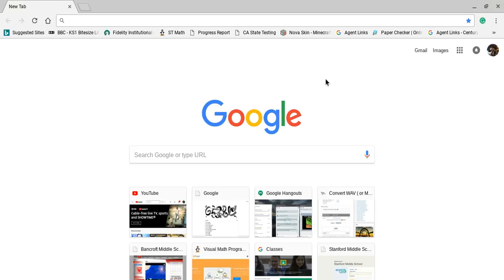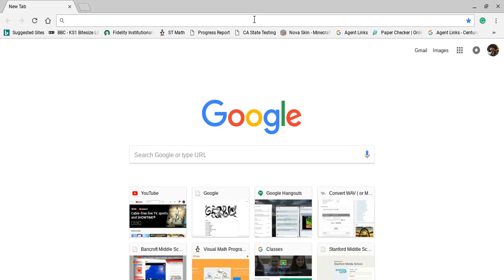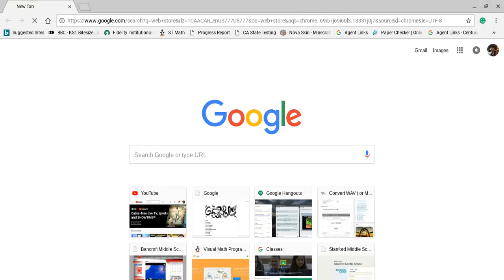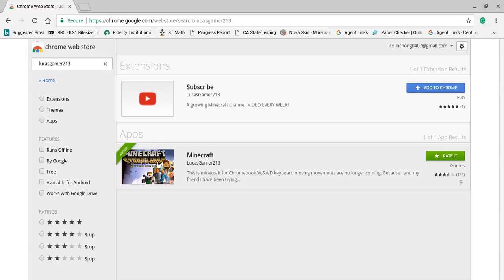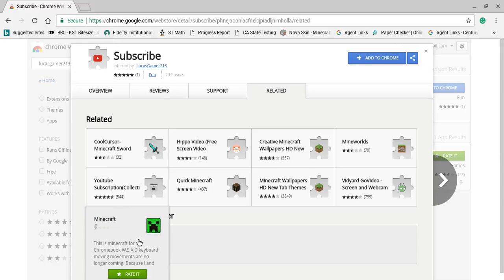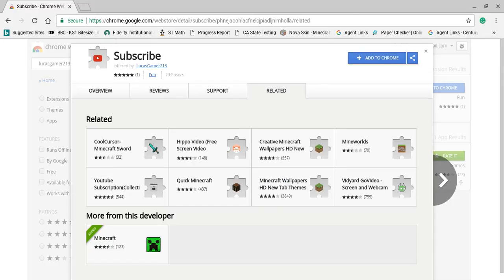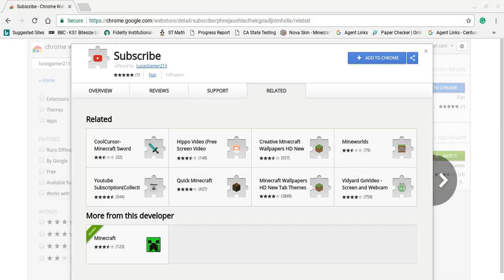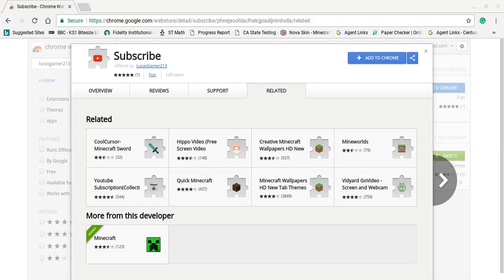How to get Minecraft for free on a Chromebook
This is a video of me getting Minecraft for free.